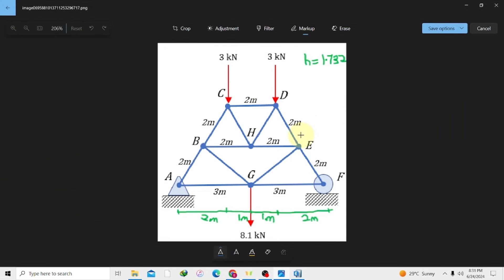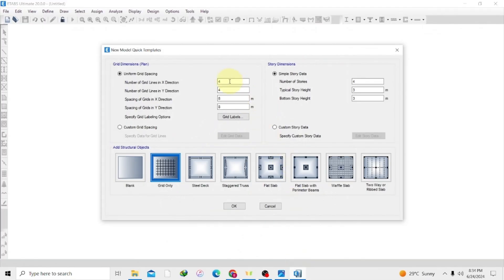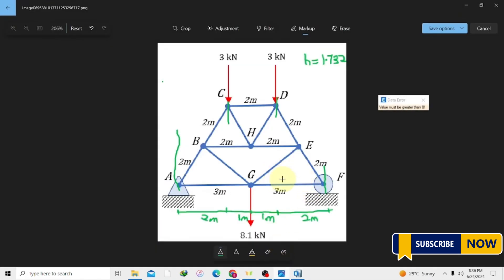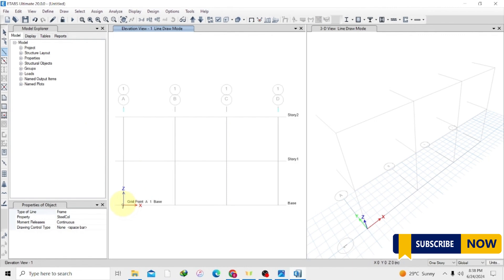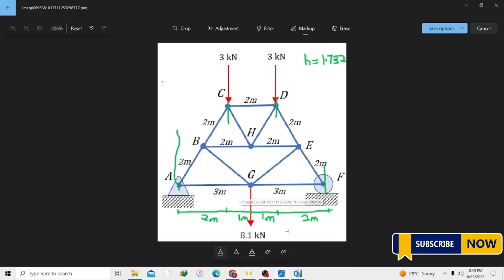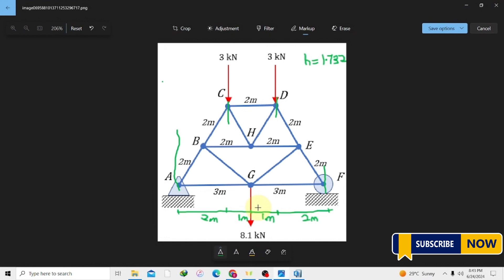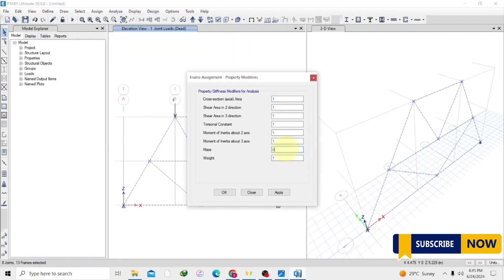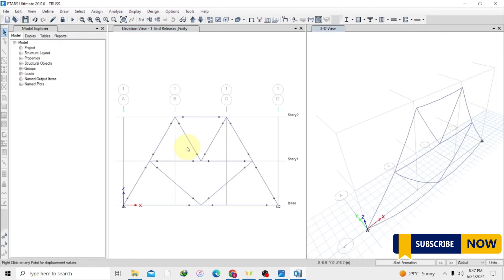4. ETABS for beginners: How to model and analyze a Truss in ETABS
New to ETABS? Learn how to model and analyze a truss step-by-step in this beginner-friendly tutorial! 🛠️ I’ll walk you through the process of setting up a truss structure, assigning loads, and running the analysis in ETABS. This guide is perfect for civil engineering students and professionals looking to build a solid foundation in structural analysis. 🚀